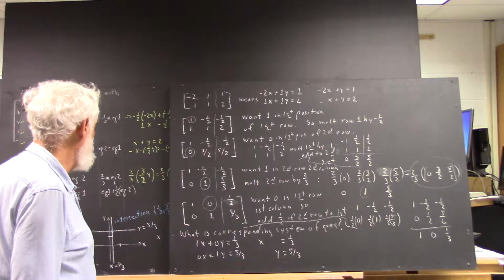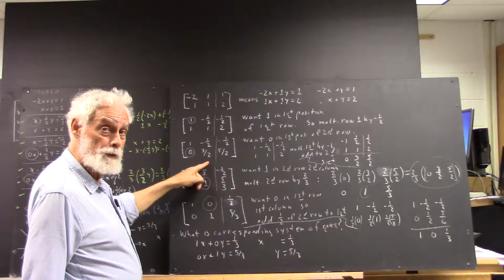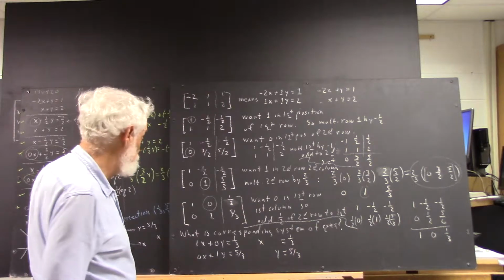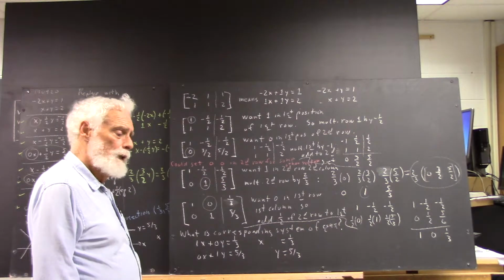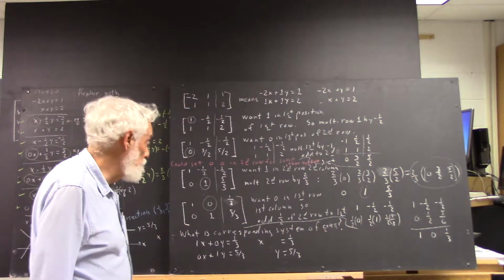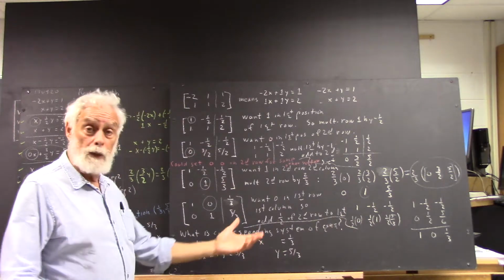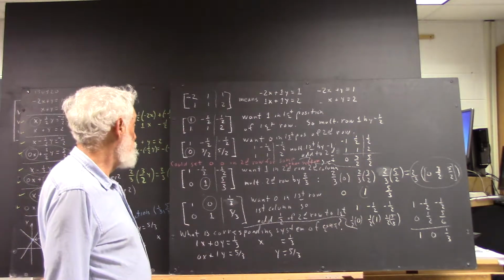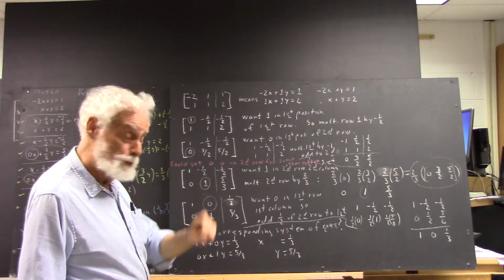dagpc 0272 overview of completed process